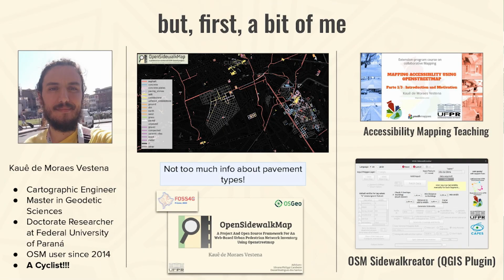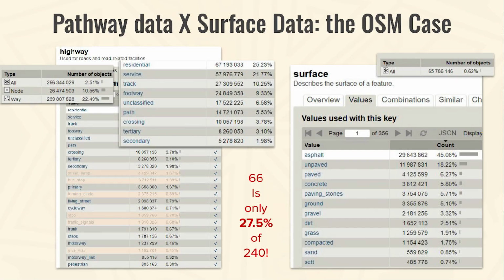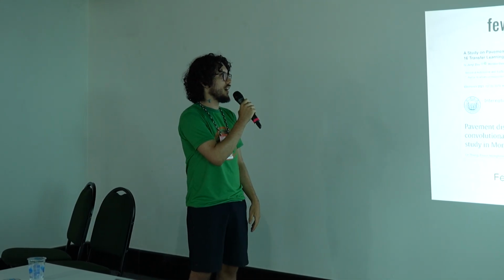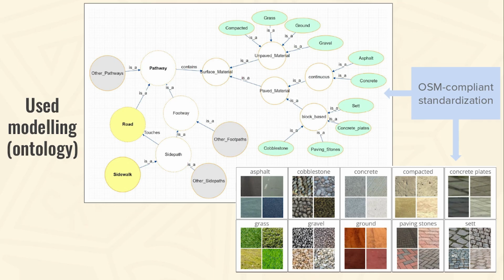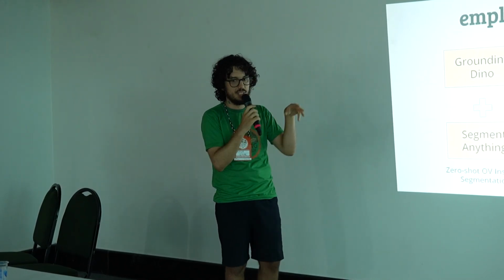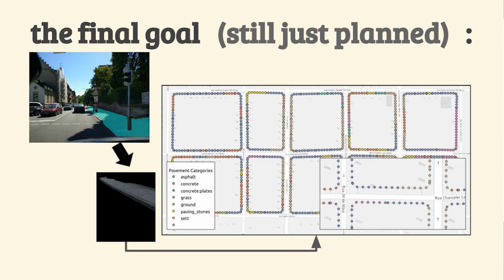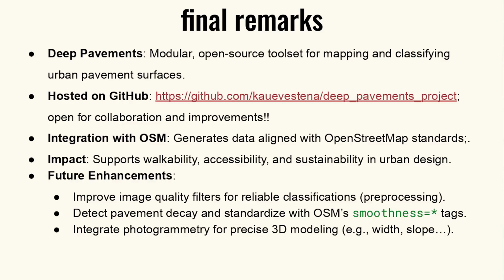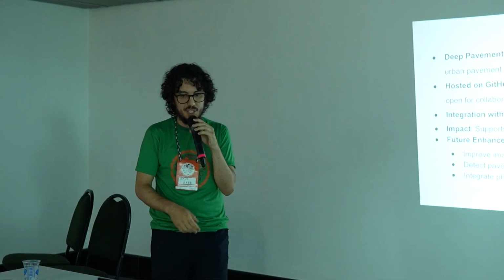FOSS4G 2024 | Deep Pavements Framework: Combining Ai Tools And Collaborative Terrestrial ...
"1. Introduction & Related Work
Pedestrian mobility is crucial in urban environments, and its promotion can contribute to the achievement of many UN SDGs (Adriazola-Steil et al., 2021). Mapping, which enables public scrutiny and long-term optimized planning, is indispensable in this context.
With the widespread availability of a large set of Open Street-Level Imagery, such as Mapillary, there is now a significant opportunity that presents significant challenges for data extraction (Ma et al., 2019). The richness of detail in these urban landscape representations can help us better understand the peculiarities of urban environments. The scope of this project is to make use of them for the study of pathways, focusing in particular on the verification of their existence, their categorization (road, sidewalk, or general footpath), and the identification of their surface material. Since pedestrian crossings are part of the car and pedestrian network, and road characteristics (such as material and width) significantly impact pedestrian safety, it is worth noting that the study of roads is also fundamental to pedestrian infrastructure (Mesfin & Denbi, 2022). However, the central aspect remains sidewalks, often the most ubiquitous type of pedestrian thoroughfare (Kim, 2019), a valuable space for sociability (Osman, 2016), whose ""health"" is symptomatic of how pedestrian-friendly the city is (Mesfin & Denbi, 2022).
Despite the importance of knowledge about them for understanding the urban environment, pavements are often poorly mapped (Vestena et al., 2023). Even fewer works delve into the problem of pathway surface identification: Zhou et al. (2023) used conventional Convolutional Neural Networks (CNN) to identify pavement classes limited to asphalt, gravel, and cement; Zhang et al. (2022) used a similar approach to identify asphalt-only damage such as ""potholes"" and ""patches""; only Mesquita et al. (2022) and Hosseini et al. (2022) made pixel-level identification, albeit the first one was limited to only ""paved"" and ""unpaved"" categorization, while the second one notwithstanding having a more wholesome approach has its categorization focused on a New-York centered classes and only classifies sidewalks. There is still a gap in approaches considering standardized surface types and generalized path detection.
2. The Framework
We propose the Deep Pavements Framework to address these issues. It is a modular project, with each part contributing to the solution of the different challenges. The first module is the Surface-patches Dataset, labeled following the OpenStreetMap surface=* tags standard, supporting the categories of ""asphalt"", ""cobblestone"", ""compacted"", ""concrete plates"", ""concrete"", ""grass"", ""gravel"", ""ground"", ""paving stones"", and ""sett"" currently, The second module is the Runner, to process the data for a given region. The third is the Sample-picker, which generates random samples for dataset generation. There is also the Sample-labeler to label samples interactively and a central module to guide the potential user into the project's usage. Each module relies upon a different set of dependencies, thus reducing runtime issues. It is important to highlight the primary usage of containerizing engines, i.e., Docker.
Beyond modularity, Deep Pavements has as core design principles: 1) complete openness, meaning that all its dependencies must have a broadly permissive license that enables even for commercial usage; 2) the ease of reproducibility by a straightforward setup with an as such and well-documented, command line interface (CLI); 3) evolvability, the State-of-The-Art (SOTA) algorithms are constantly changing, then at each new release of runner/sample-picker images a new set of tools can be employed while keeping the same CLI; nevertheless the user would still be able to use a previous release; 4) Standard-anchored with classes that had been agreed upon by the broad crowd-sourced knowledge base constituted by OSM community (Rahmig & Kludge, 2013; Mooney & Minghini, 2017).
The implementation of the main modules (Runner/Sample Picker) uses open-vocabulary AI algorithms to perform the data extraction, following this workflow: 1) Grounding Dino (Liu et al., 2023) based on a free-input, detects the bounding box of the detections; 2) Segment Anything (Kirillov et al., 2023) transforms it into a mask; 3) 3 different versions of the CLIP algorithm (Radford et al., 2021) tests if the detection is not a hallucination; 4) If confirmed, a specialized version of CLIP is used for finally check the surface material using the cheaply clipped biggest rectangle in the detection, assuring the usage of the patch whose texture got less hindered by the effects of perspective (Lederman & Klatzky, 1995) being no-data pixels, free, which is another potential source for classification jeopardy (Kang et al., 2019).

Kauê de Moraes Vestena

Academic Track"